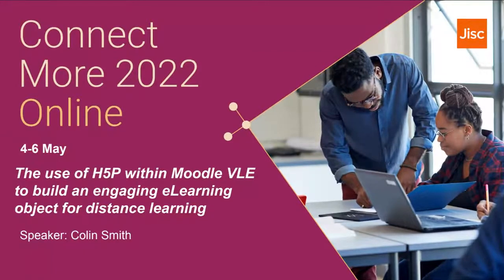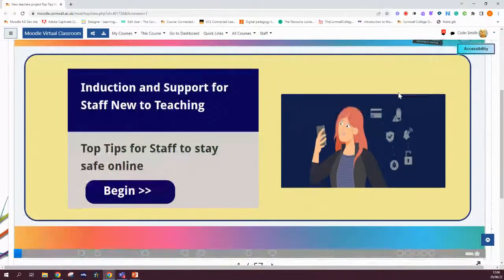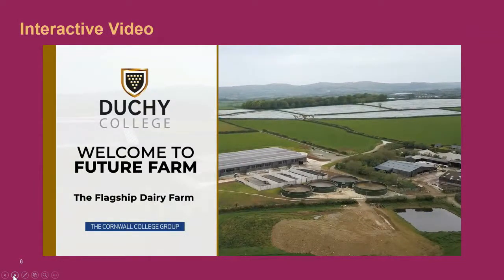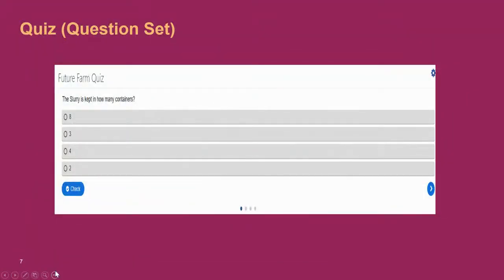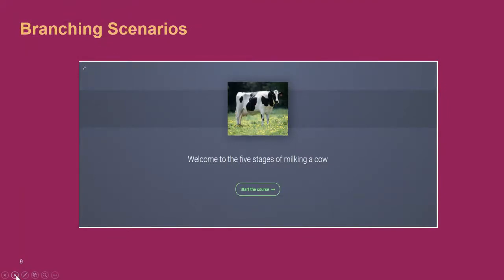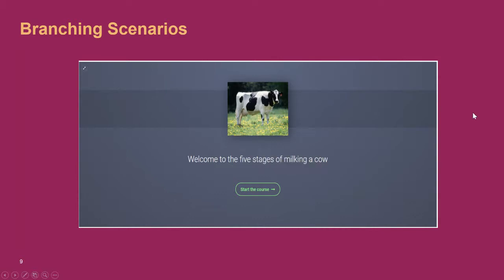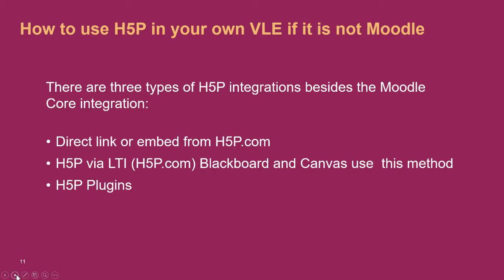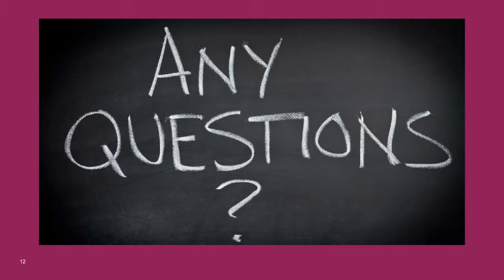AmplifyFE Community Space Webinar - Building engaging elearning objects using H5P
AmplifyFE Community Space Webinar - Building engaging elearning objects using H5P (within Moodle and other platforms)

Pressenter: Colin Smith, eLearning Coordinator & Staff Digital Literacy coordinator & Moodle Administrator

In this session, I will show you how to build engaging learning objects using H5P in all its different guises to make, professional-looking and interactive resources. This is discussed in relation to using H5P within Moodle VLE to build engaging interactive resources, but can be applied to other VLEs or website platforms such as Canvas, Wordpress or Drupal.

Create embedded self paced presentations
Scenario activities - simulation games, choose your own adventure
Immersive images
Self-paced activities